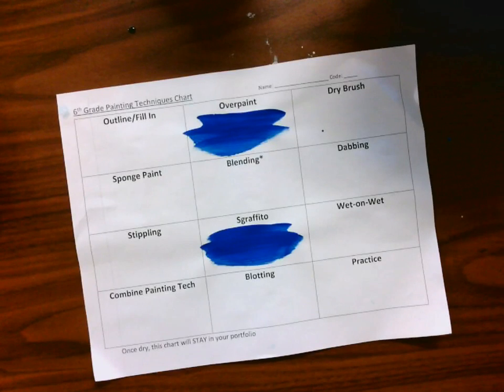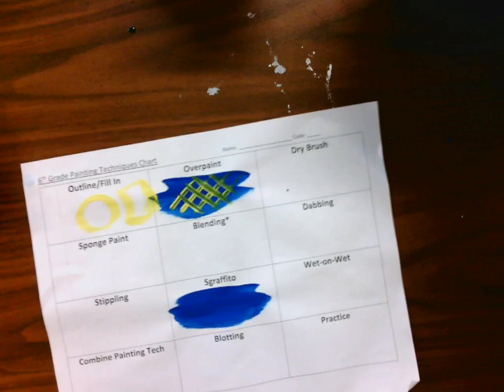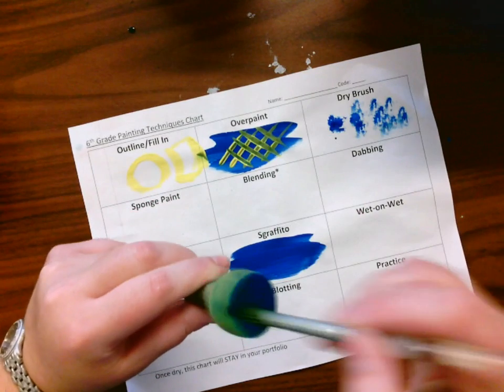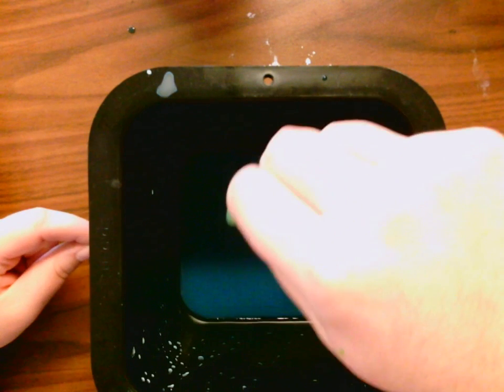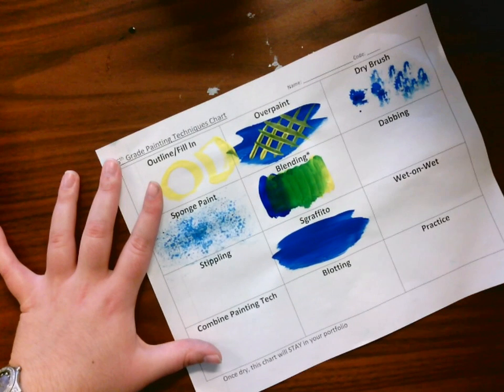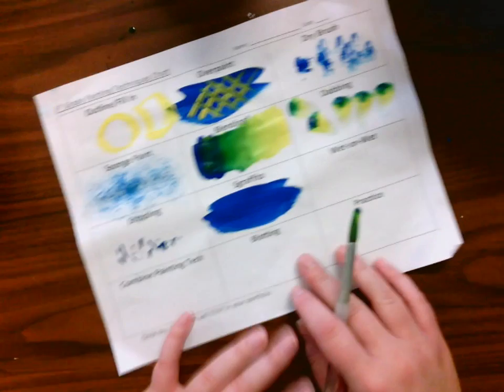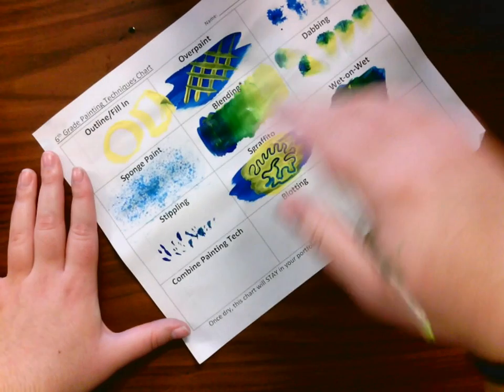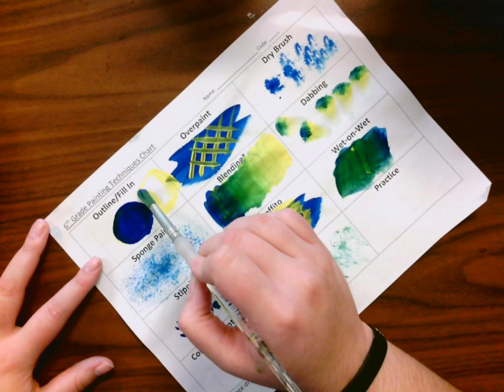6th grade: Painting Techniques